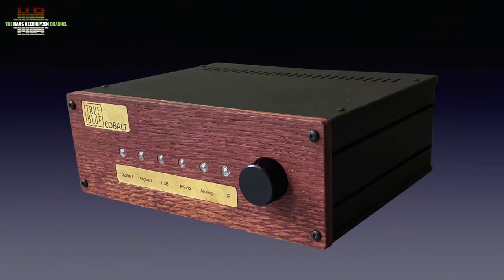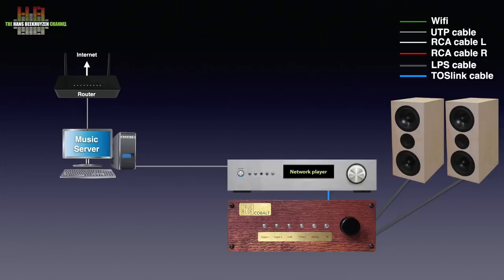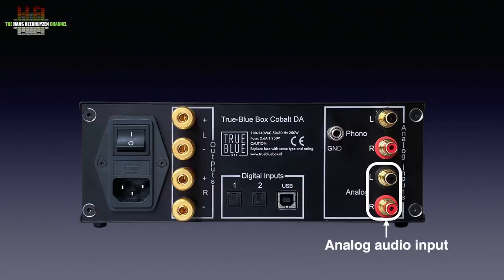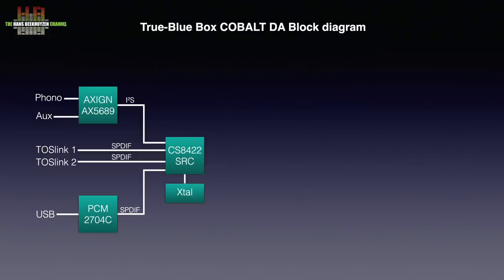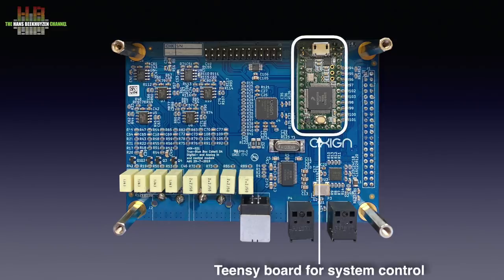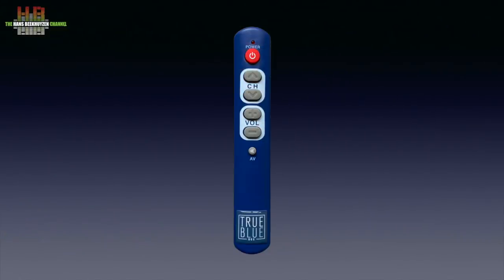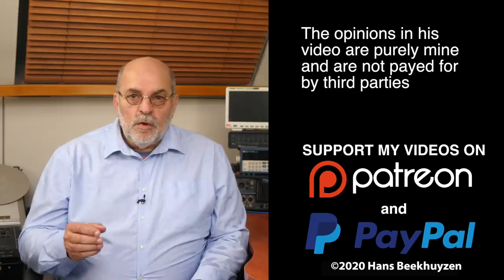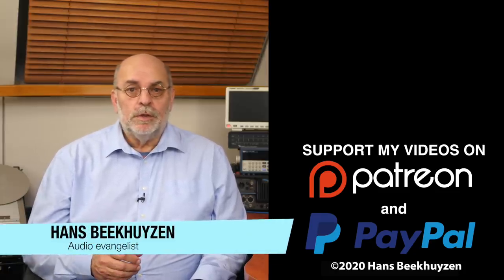True-Blue Box COBALT DA 2 x 100 watts class D DAC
During a visit to the Alkmaar Audio Show, march 2020, I saw this refreshingly elegant little amplifier with its wooden front, costing € 1350.  I knew immediately I had to review it. The inside appeared to hold a big surprise.